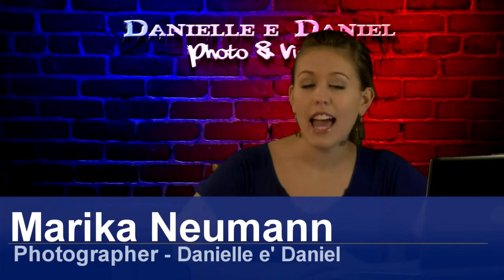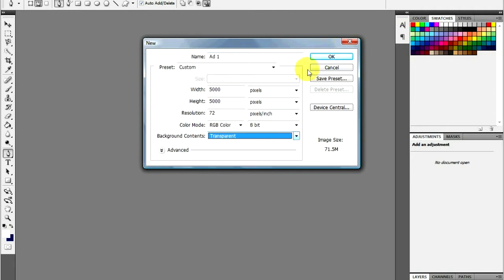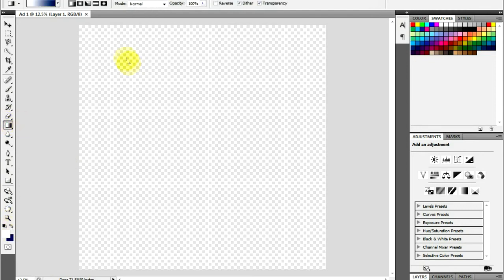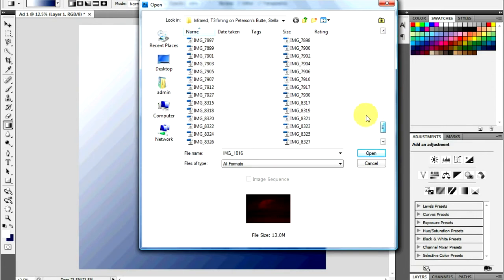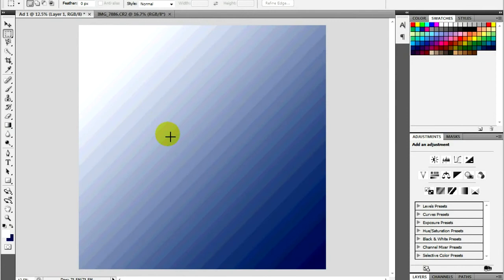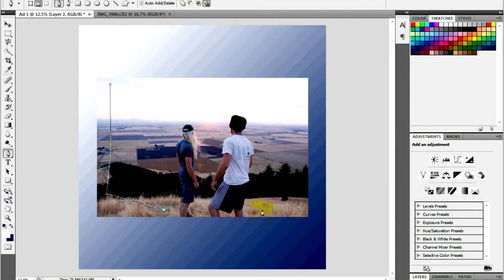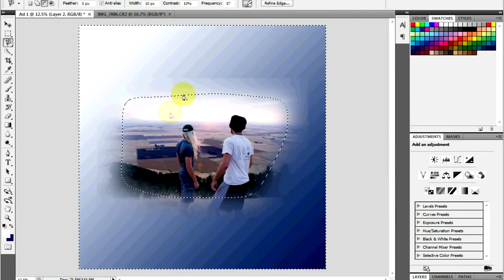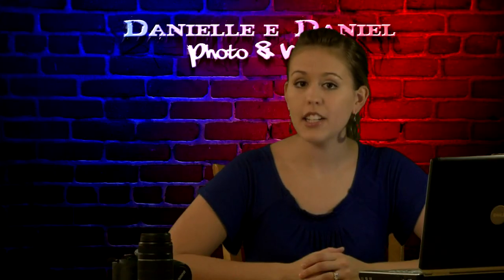How to Make an Ad in Photoshop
How to Make an Ad in Photoshop. Part of the series: Using Photoshop. Making an ad in Photoshop involves opening up a blank document in the appropriate size for the format, whether it be an online ad or a print ad. Find out how to design an advertisement from scratch with help from a professional photographer in this free video on using photo editing software.